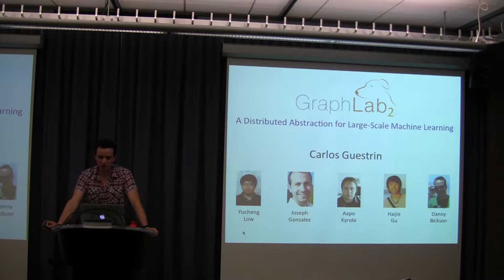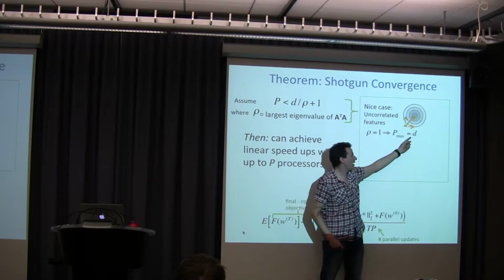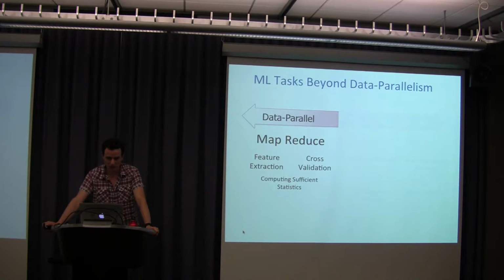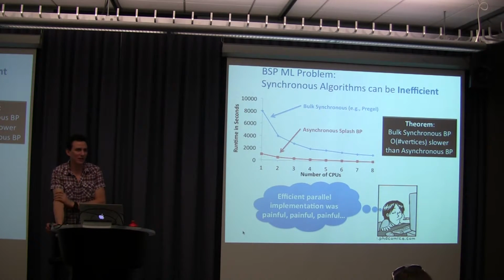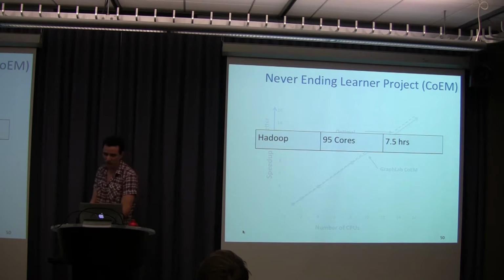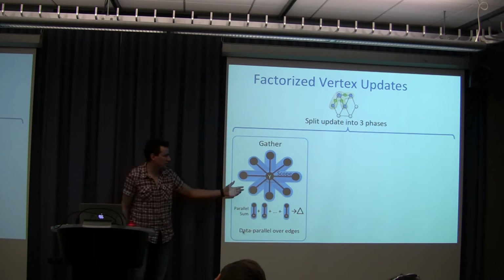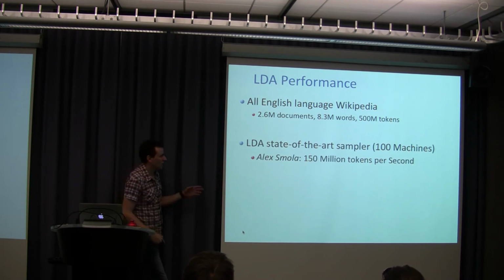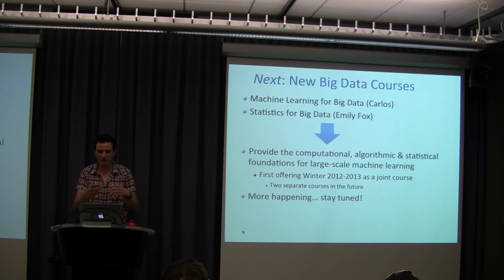Carlos Guestrin - Large-Scale Machine Learning: From Algorithms to the Cloud with GraphLab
Carlos Guestrin at University of Washington - 10/2/12

Abstract:
Today, machine learning (ML) methods play a central role in industry
and science.  The growth of the Web and improvements in sensor data
collection technology have been rapidly increasing the magnitude and
complexity of the ML tasks we must solve.  This growth is driving the
need for scalable, parallel ML algorithms that can handle "Big Data."
In this talk, I'll first present some recent advances in large-scale
algorithms for tackling such huge problems.

Unfortunately, implementing efficient parallel ML algorithms is
challenging.  Existing high-level parallel abstractions such as
MapReduce and Pregel are insufficiently expressive to achieve the
desired performance, while low-level tools such as MPI are difficult
to use, leaving ML experts repeatedly solving the same design
challenges.
In this talk, I will also describe the GraphLab framework, which
naturally expresses asynchronous, dynamic graph computations that are
key for state-of-the-art ML algorithms.  When these algorithms are
expressed in our higher-level abstraction, GraphLab will effectively
address many of the underlying parallelism challenges, including data
distribution, optimized communication, and guaranteeing sequential
consistency, a property that is surprisingly important for many ML
algorithms.  On a variety of large-scale tasks, GraphLab provides
20-100x performance improvements over Hadoop.  In recent months,
GraphLab has received thousands of downloads, and is being actively
used by a number of startups, companies, research labs and
universities.

This talk represents joint work with Yucheng Low, Joey Gonzalez, Aapo
Kyrola, Jay Gu, Danny Bickson, and Joseph Bradley.